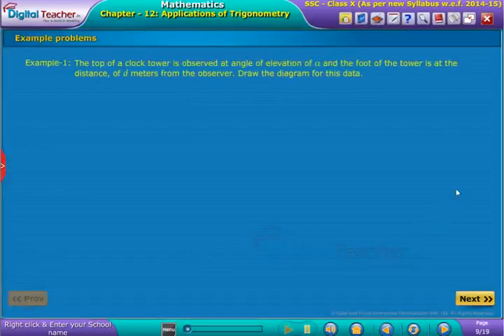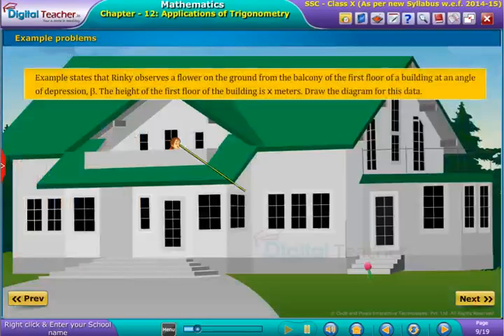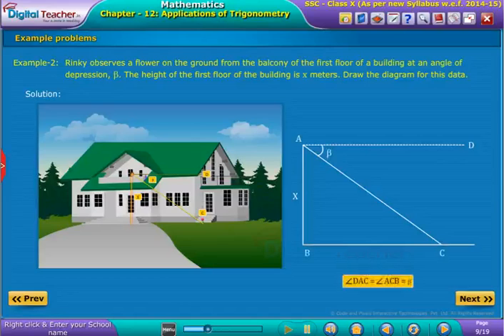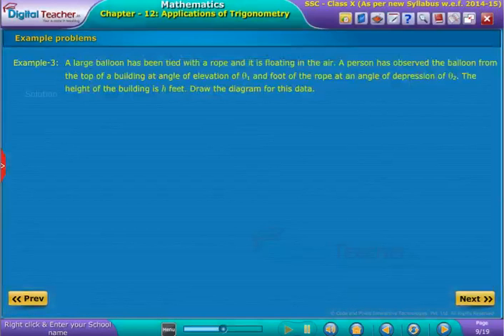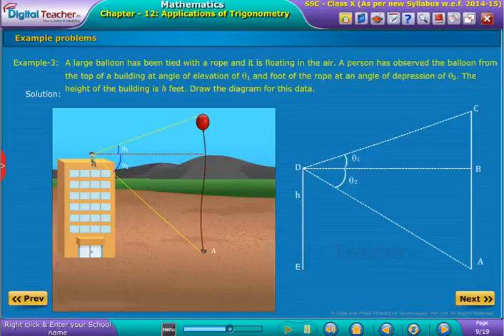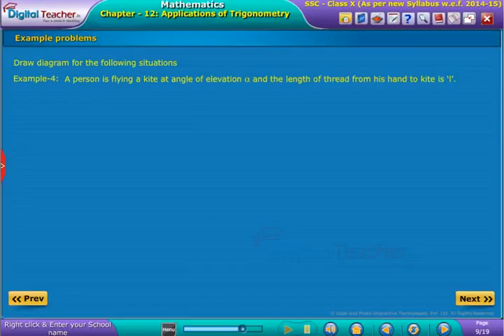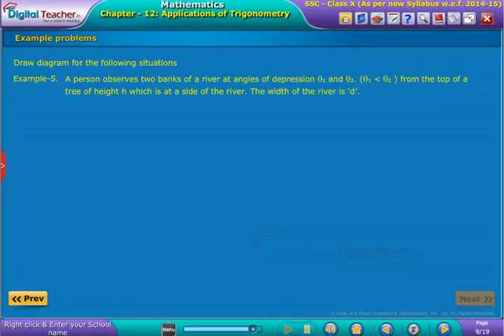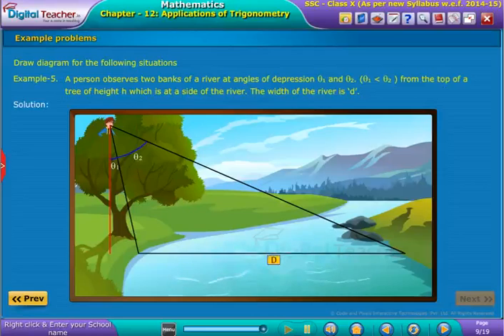Example Problems in Applications of Trigonometry, Class 10 Maths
Digital Teacher is an effective digital classroom solution developed as per CCE Pattern and which increases interest levels & retention power in the students. Know more